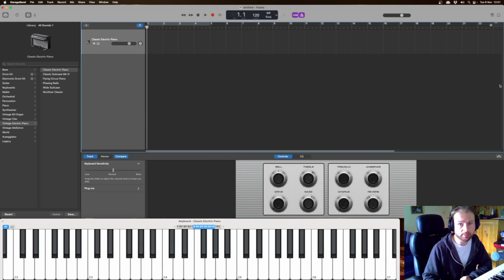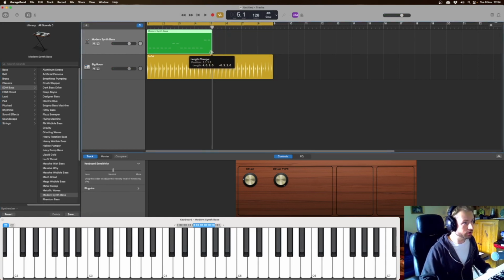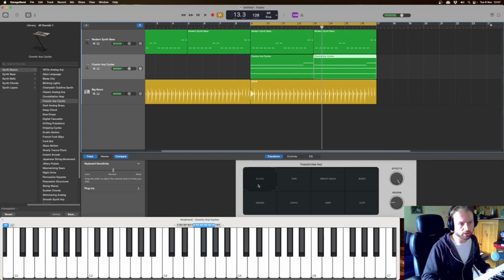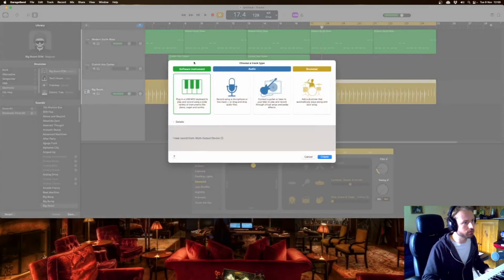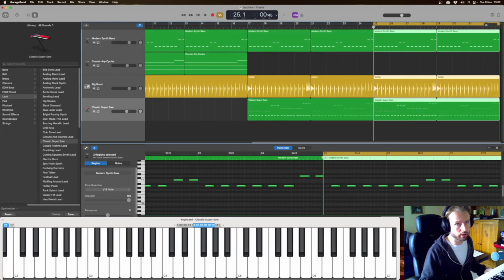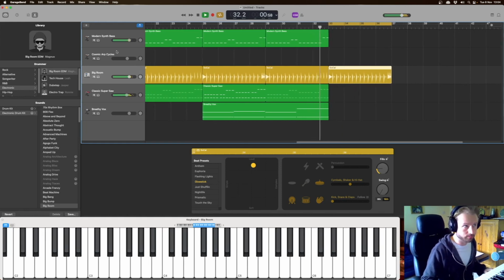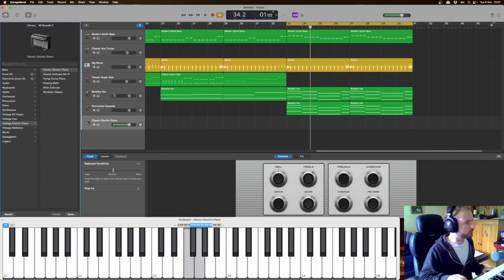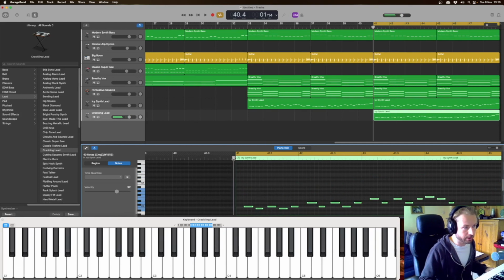How To Make EDM Video Game Music In Garageband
Learn how to compose and produce video game music using Garageband! Many games on smart phones need pumping dance music to keep their players hooked, this video shows you how to make such a piece.

00:00 Intro
00:48 Starting The Track
02:04 Adding The Bass
04:26 Arpeggiator Chords
06:10 Automation
08:23 Creating A Lead Synth
11:06 Adding A Pad
13:26 Making A B Section
16:35 Writing A New Melody
21:58 Track Playthrough